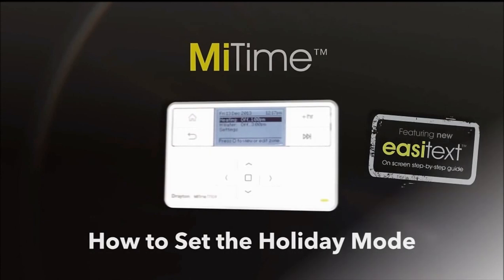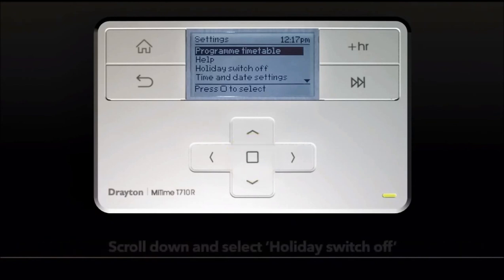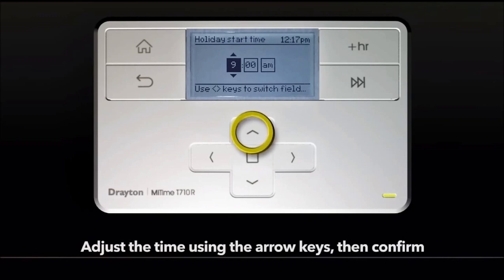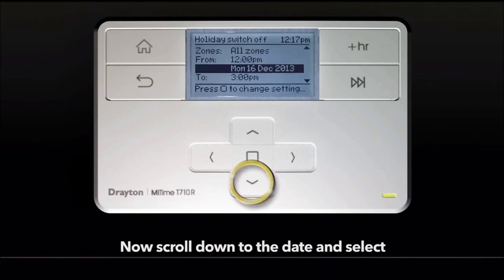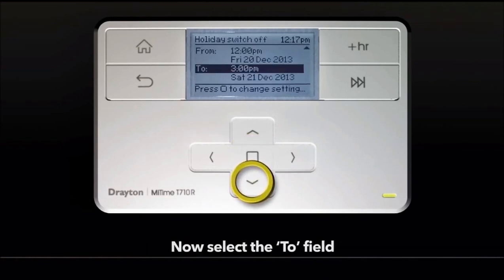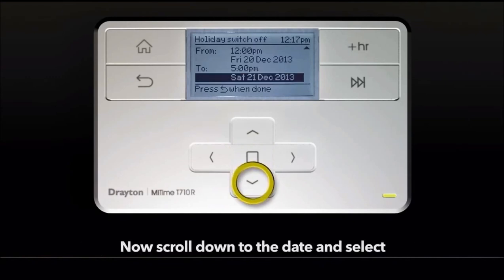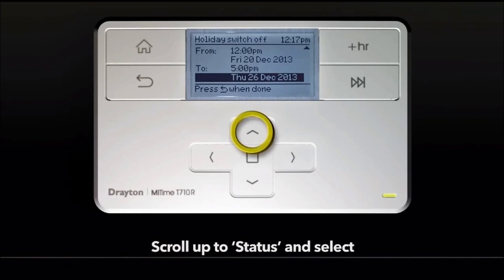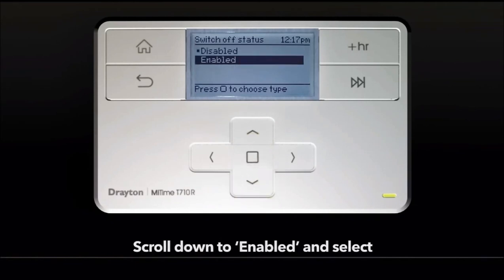Guide To Drayton MiSeries Controls - Setting Holiday Mode Using EasiText Fully Explained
Drayton's guide to setting the holiday mode using EasiText on all MiSeries controllers such as the MiGenie, MiStat and MiTime Packs.  See our full guide for all the Drayton videos or each is available individually if there is one area you are stuck with.